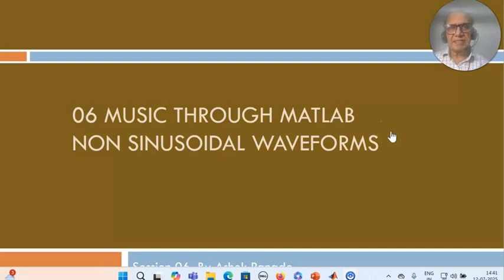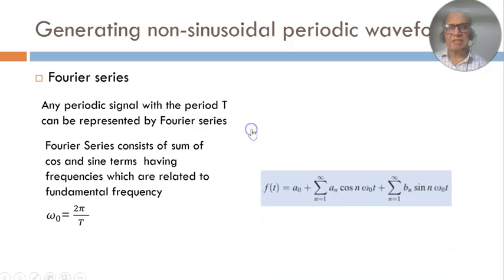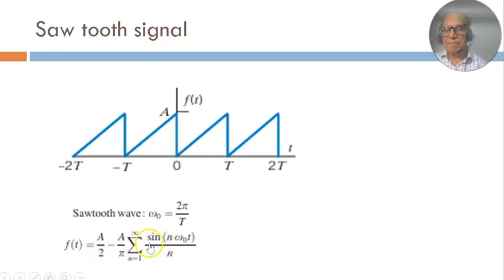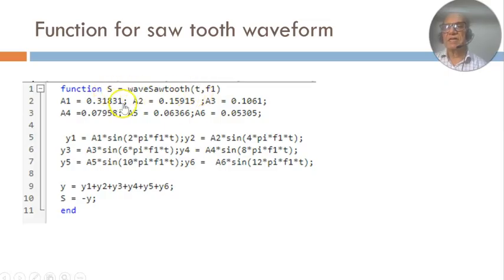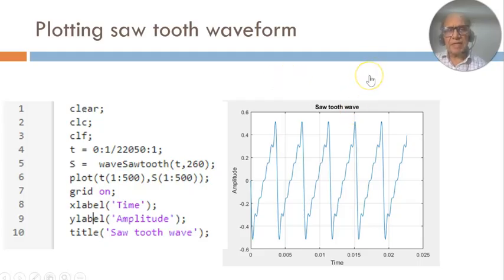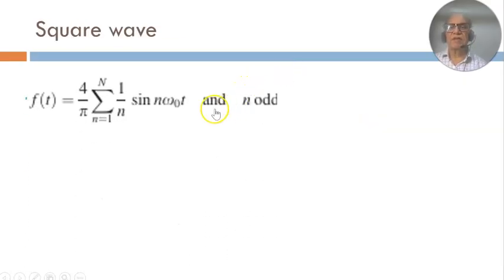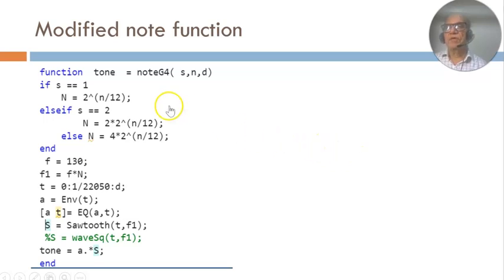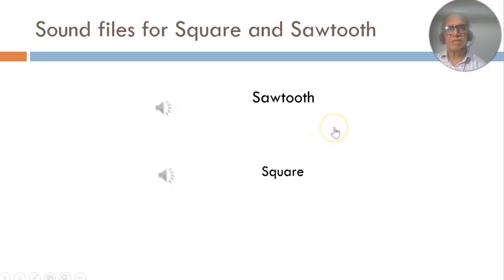06 Music through Matlab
This lecture tells you how to generate complex periodic waveforms to get different timbers of sound